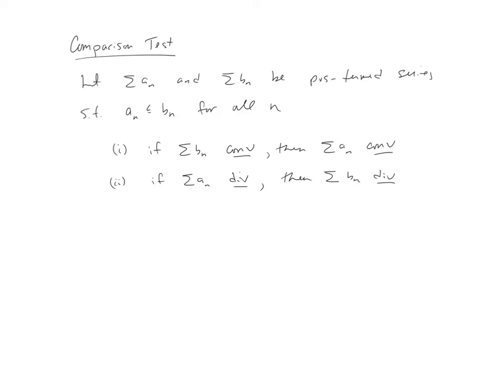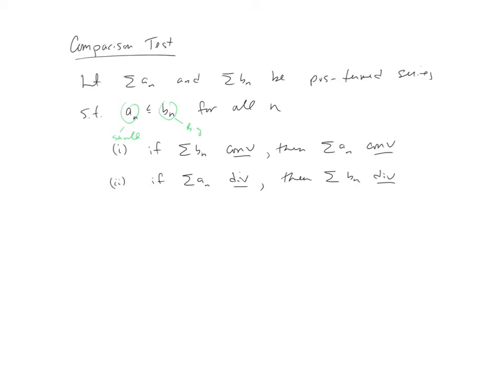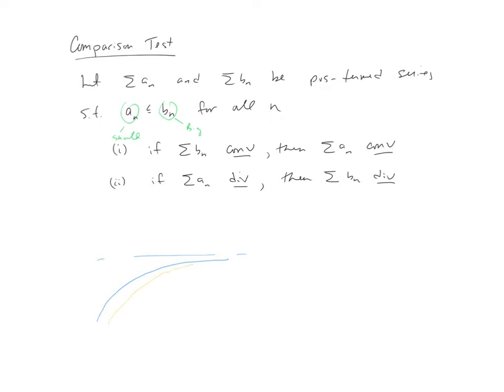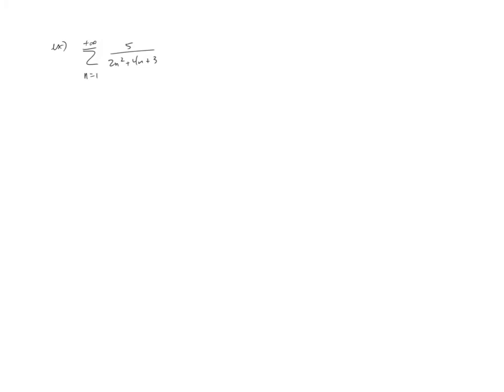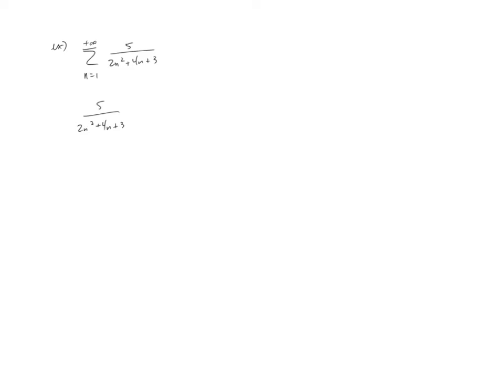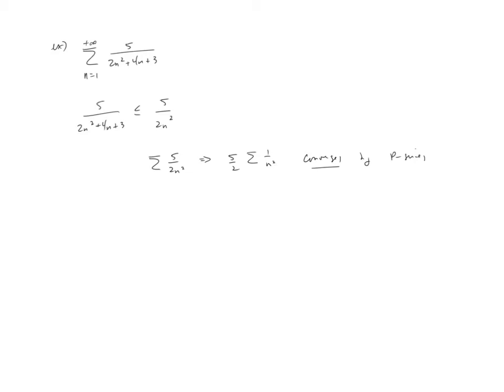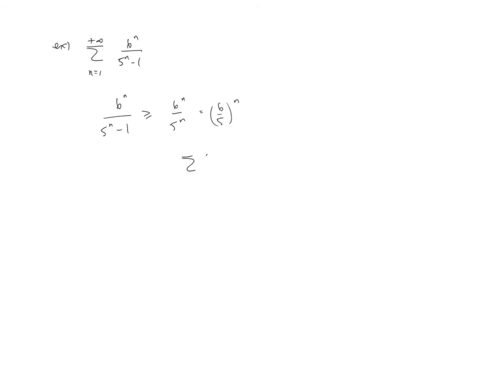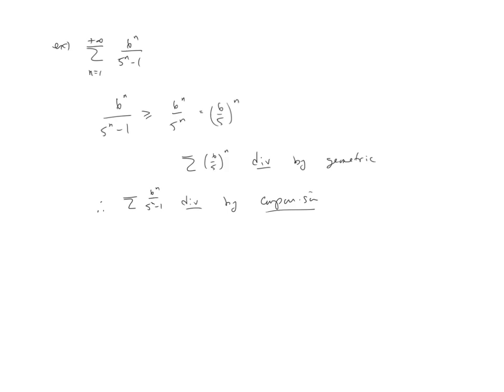Comparison Tests - P1